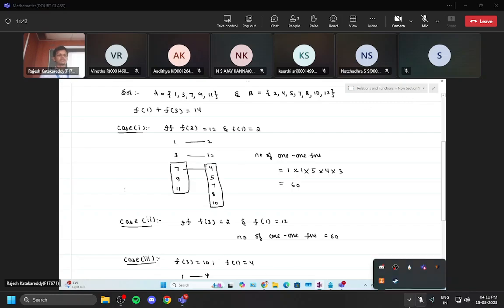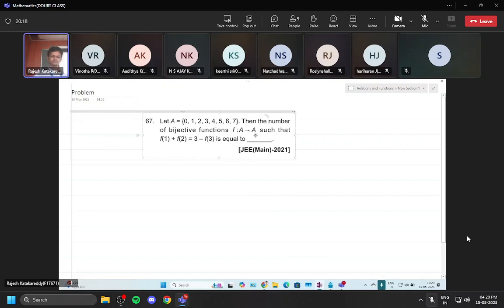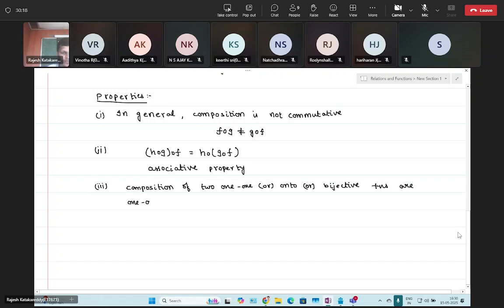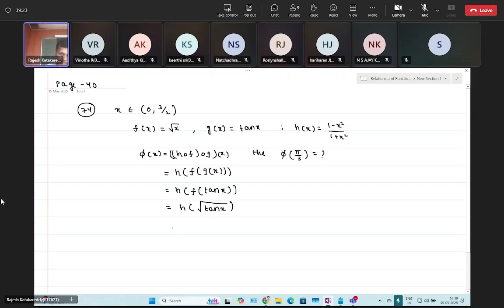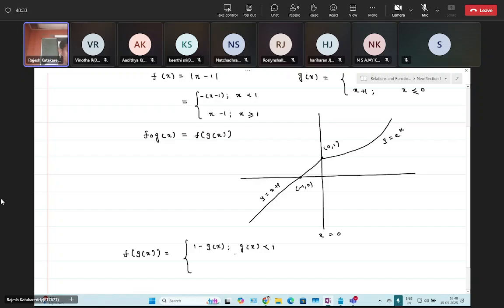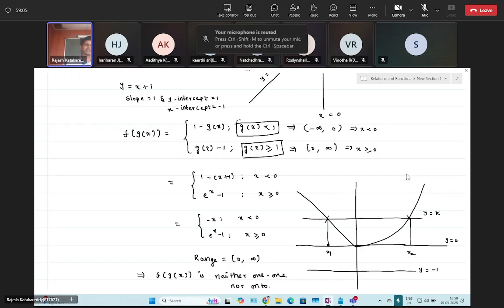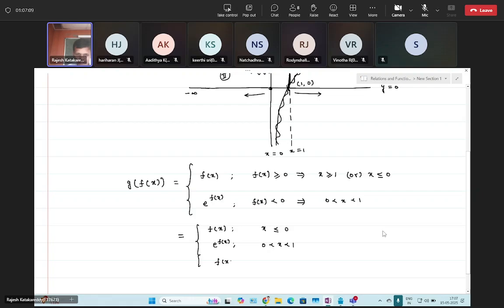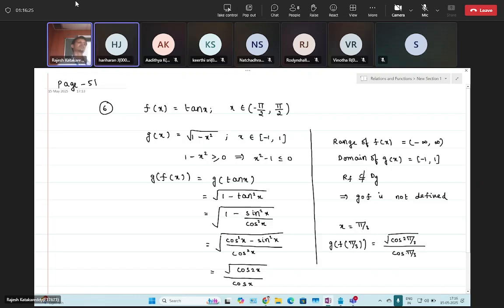functions 3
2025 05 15